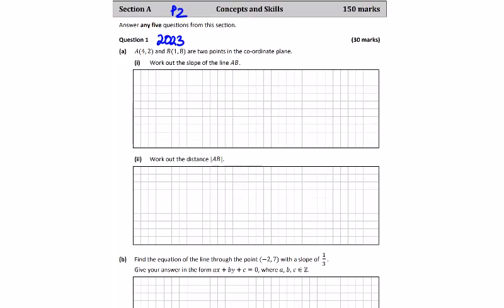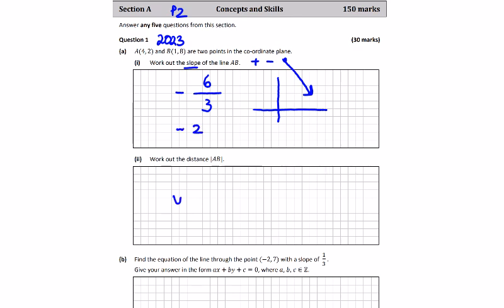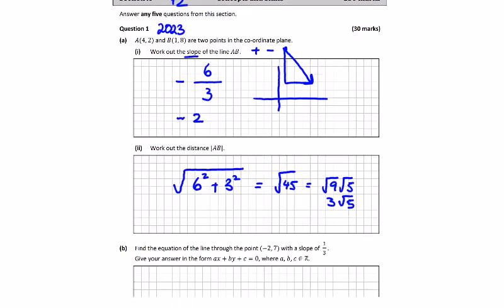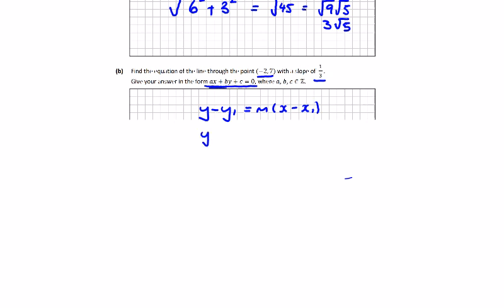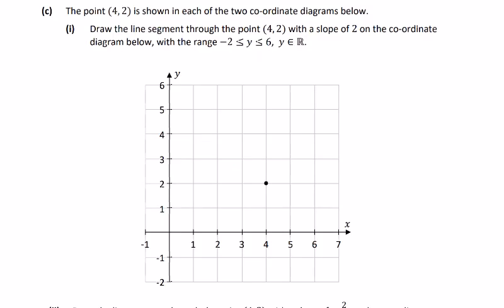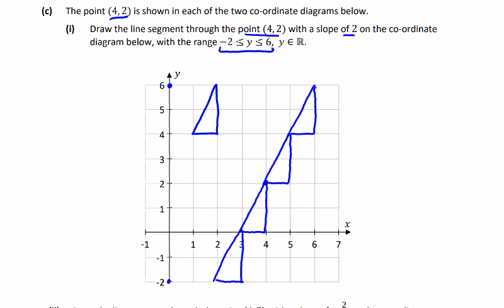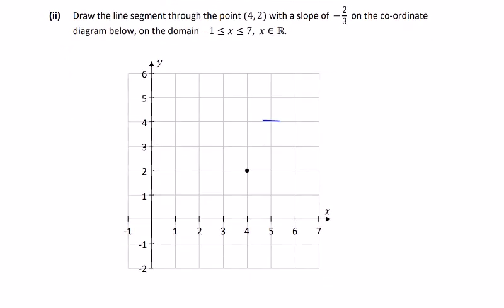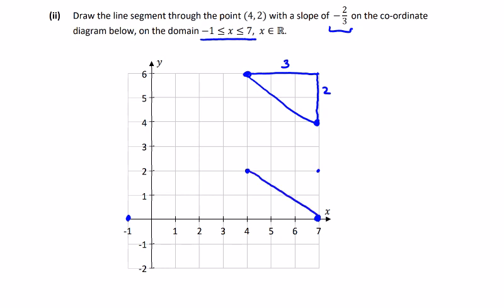2023 LCOL Q1 P2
Coordinate Geometry
Equation of Line/Length/Slopes